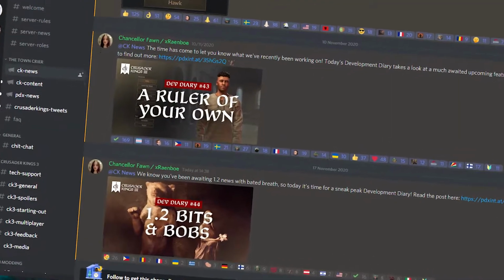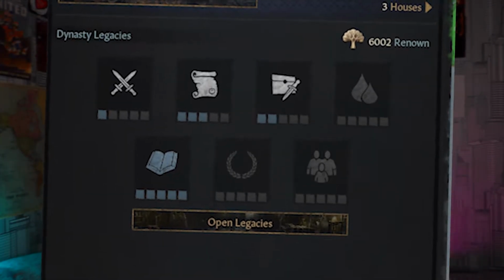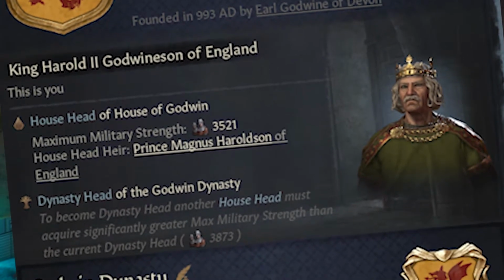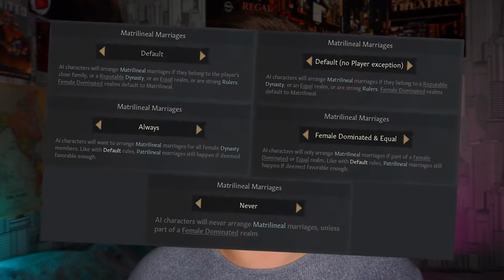The NEWEST Features In Dev Diary 44 For Crusader Kings 3! CK3 Update 1.2 News!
The Dev Diary 44 for Crusader Kings 3 dropped and announced a lot on new additions to CK3 for its Update 1.2! If you wanna know everything about new religions and features from the Dev Diary 44 in CK3, watch me tell you everything you need to know!

New here?
Hi, I am ShadyEstablishments, but you can also just call me Shady or Chris! I am a YouTuber and Streamer dedicated to making your day more enjoyable and your Crusader Kings 3 playthrough much stronger! I started my Grand Strategy journey with Stellaris right after it was released and then really quickly graduated to Hearts of Iron 4 and Europa Universalis 4, but I was always put off by the huge learning curve that Crusader Kings 2 had! All of the tutorials on that topic seemed so cryptic to me that I decided that if no one can help me, I will help myself instead and this is why I am now trying to deliver the most important knowledge in Crusader Kings 3 easily to you so you can have just as much fun with the game as I have!
💜 xoxo ShadyEstablishments! 💜

Timestamps:
0:14 Kill Lists
0:43 Battle Mechanic Changes
1:20 New Dynasty Tab!
1:44 Player Mantling in MP!
2:10 New Ugrian Religions!
3:00 UGLYNESS!
3:28 Matrilineal Game Rules
3:44 Rename Dynasty Members!